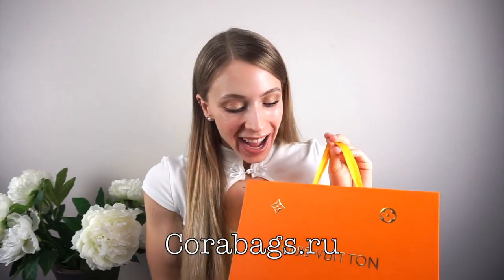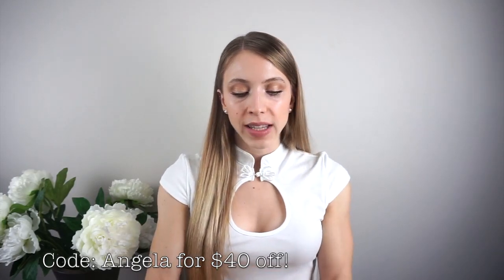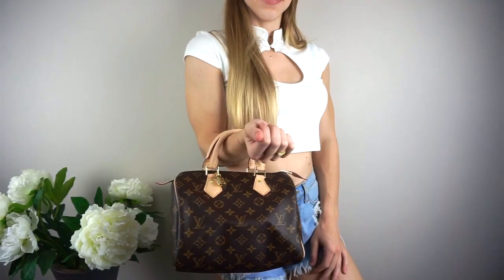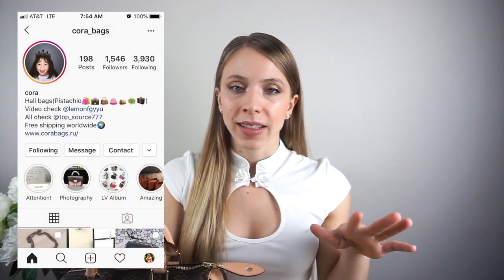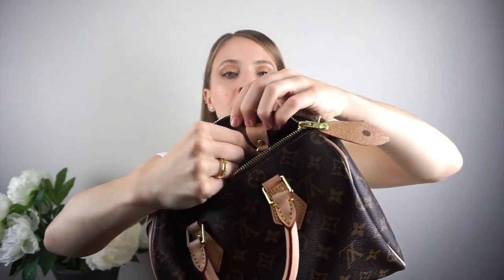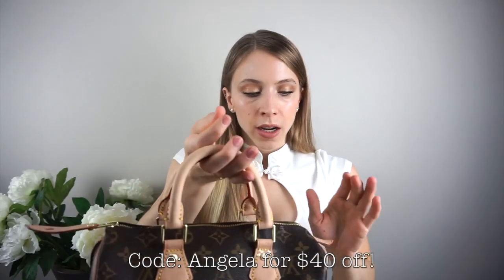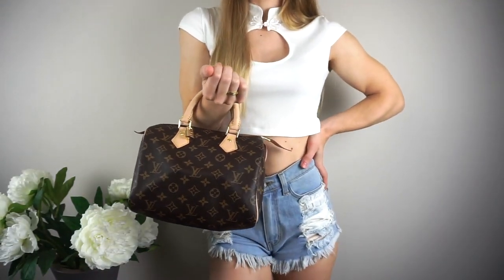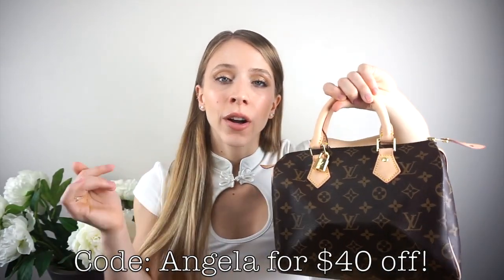LOUIS VUITTON SPEEDY BANDOULIERE 25 UNBOXING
Authentic Louis Vuitton Monogram St Cloud GM With Leather Fringe Upcycled